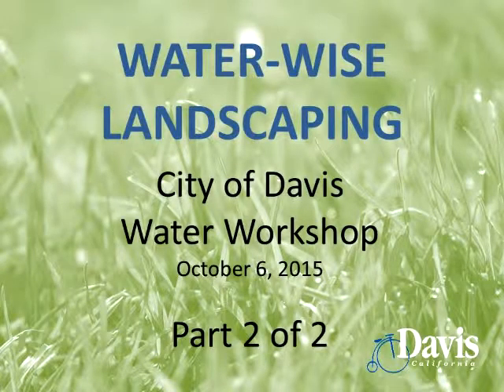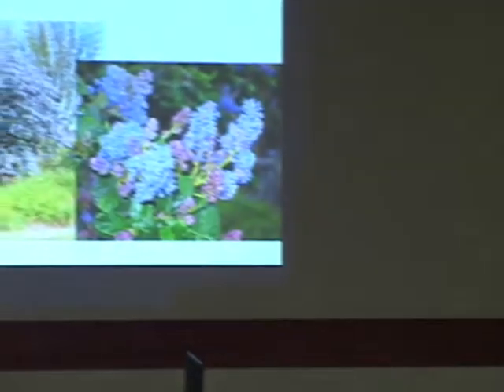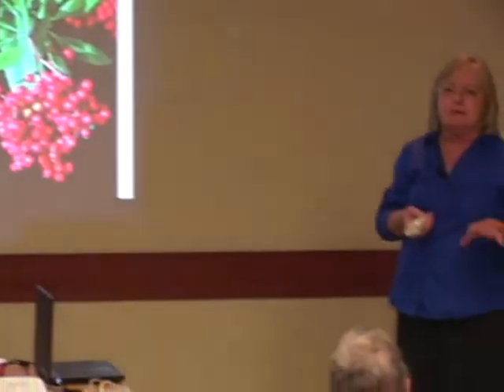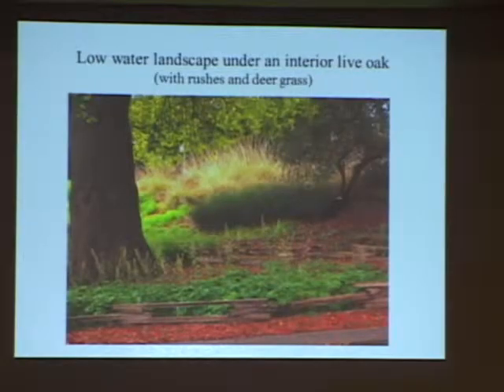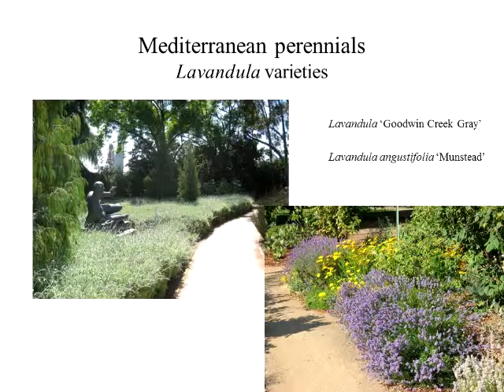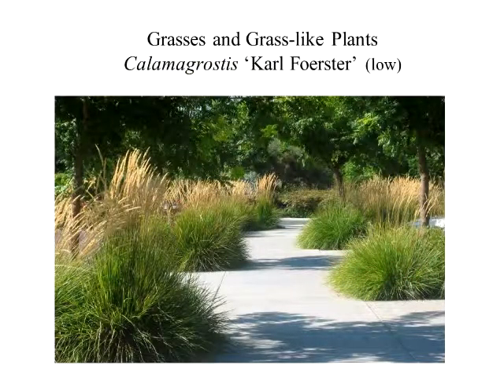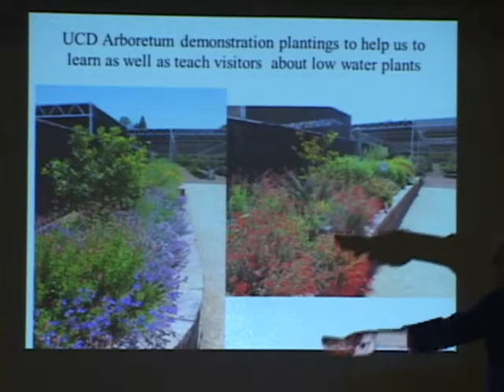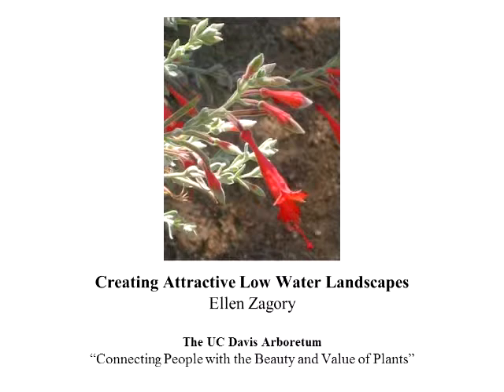City of Davis - Waterwise Landscaping Workshop, Part 2 of 2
Your lawn's gone... now what? If you've removed your lawn and are now wondering what to do, Ellen Zagory, Director of Public Horticulture for the UC Davis Arboretum and Public Garden, discusses water-wise plant choices, landscape layout and design ideas to turn your yard into a beautiful water-wise landscape.